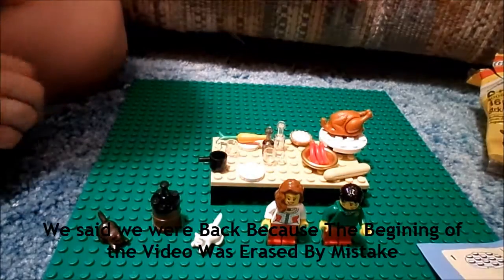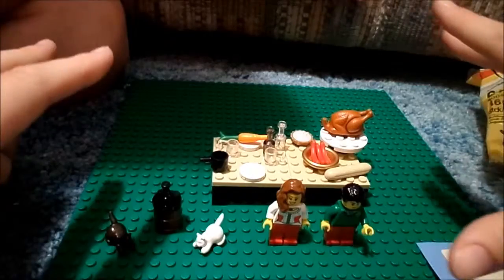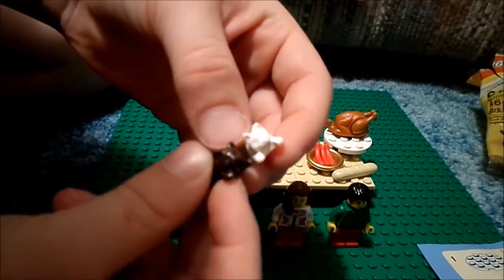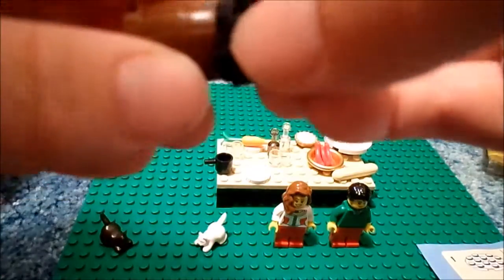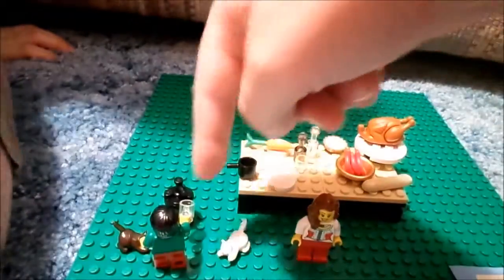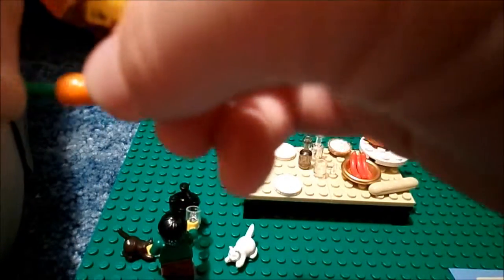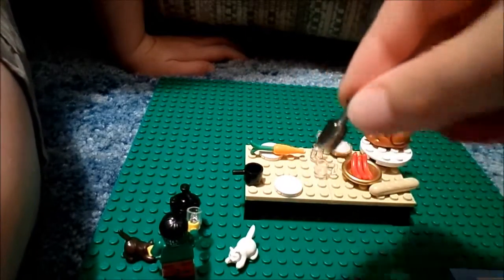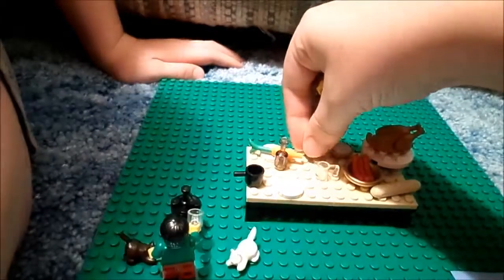Review of LEGO Fall Polybag Set 40056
My First Video And its a Review of My First Polybag